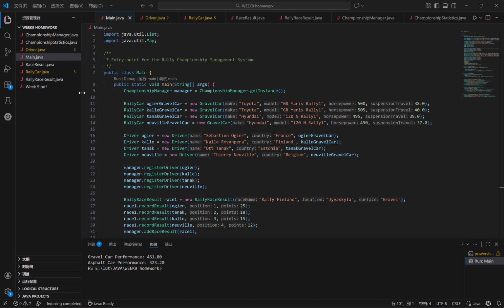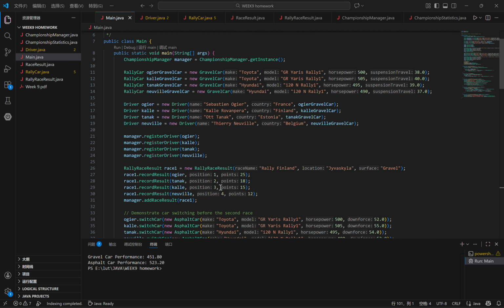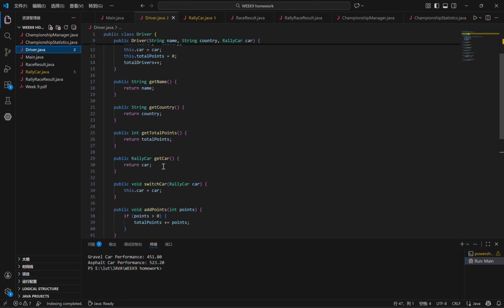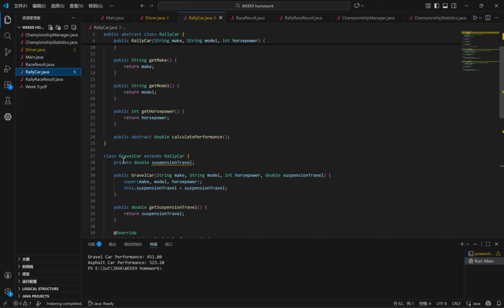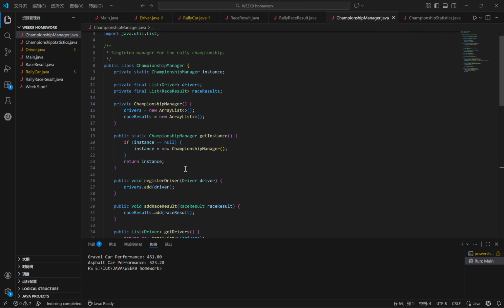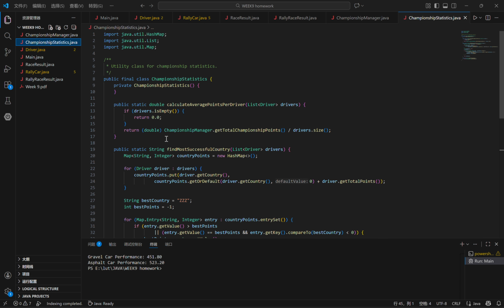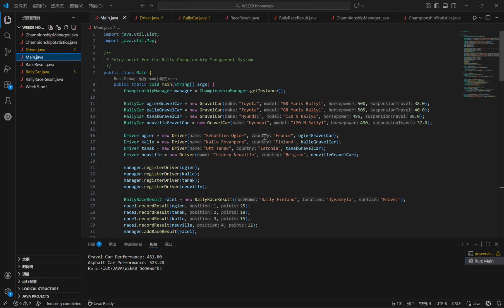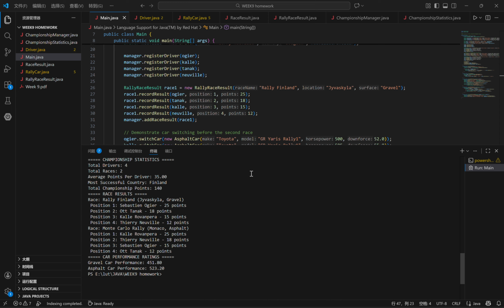屏幕录制 2026 03 16 031104